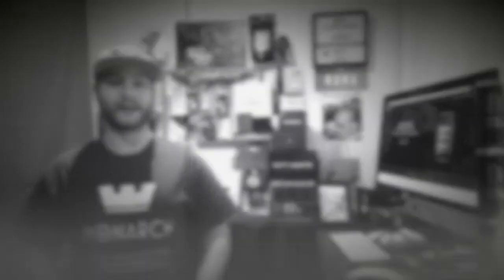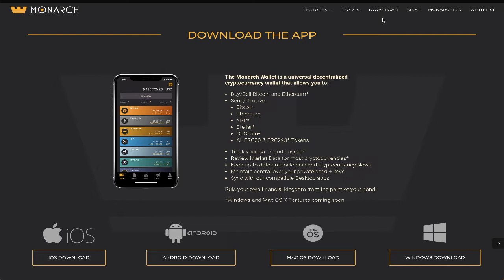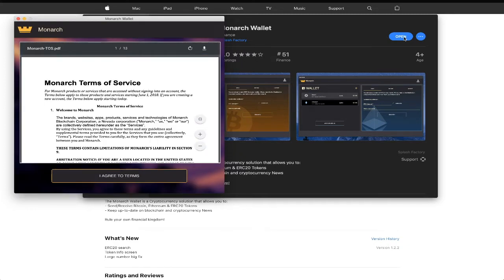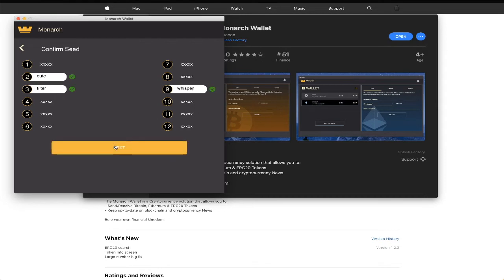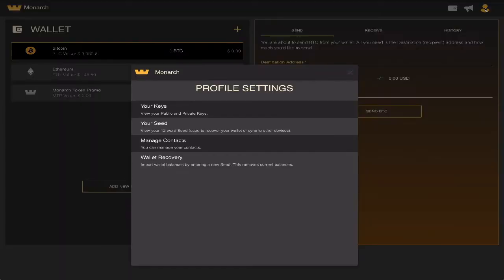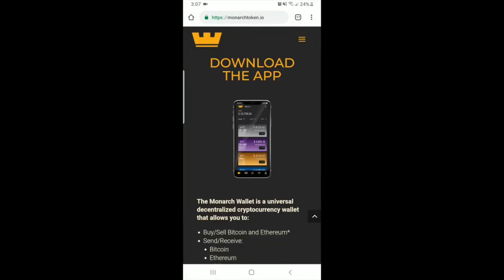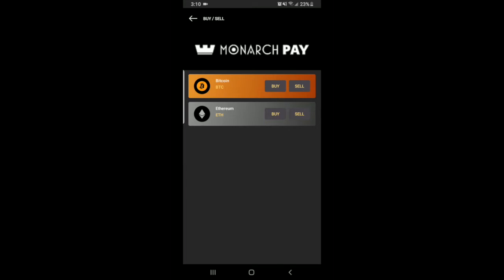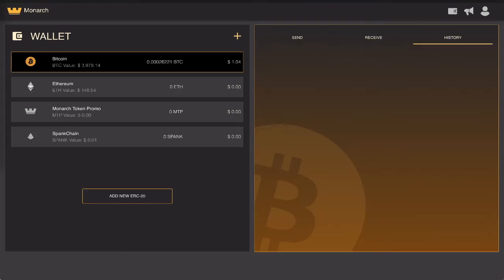Monarch Wallet - A Decentralized Wallet For Buying & Selling Cryptos & So Much More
Wax.io Trading URL (LIVE OVERLAY)
POWERED BY, OpSkins & vIRL

*MORE BLOCKCHAIN GAME LINKS COMING SOON*

BTC: 3JSaZ8wPkJFp8tqejfWGXb2vgQah81a4fR
ETH: 0x9A1a883c1b906708b5DdF596CA5424a668084C47
LTC: MViDxbWQiaQzHVjH1t554aXTyA7oZ5QuDY